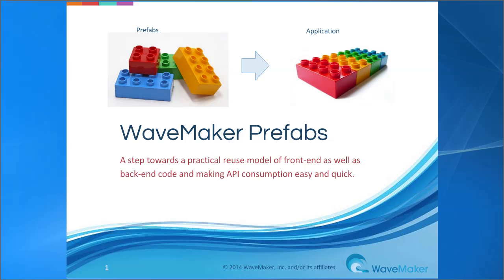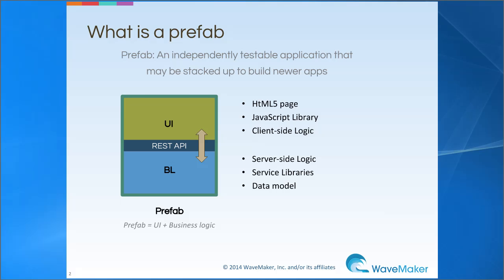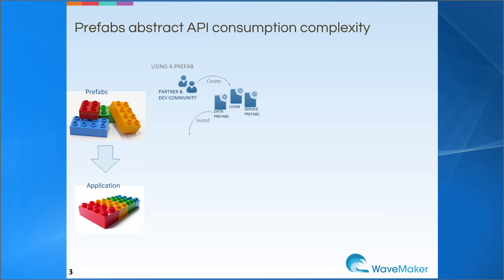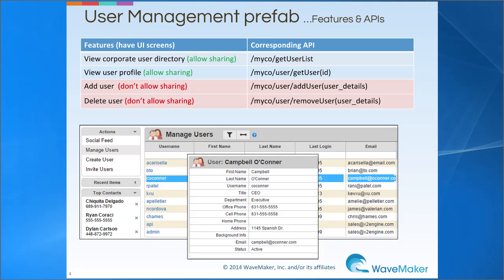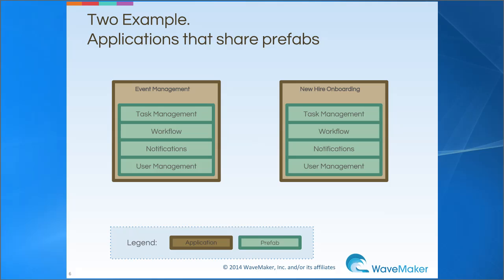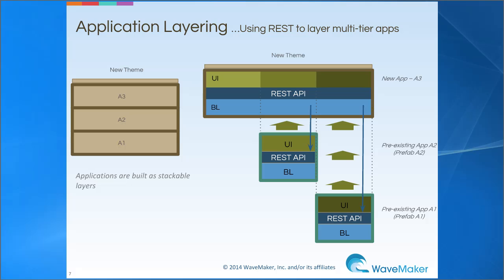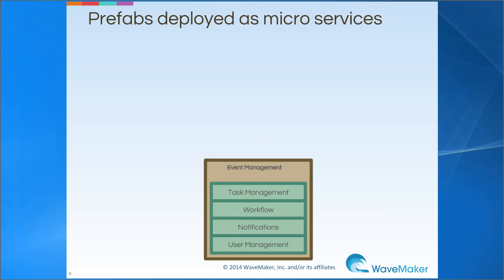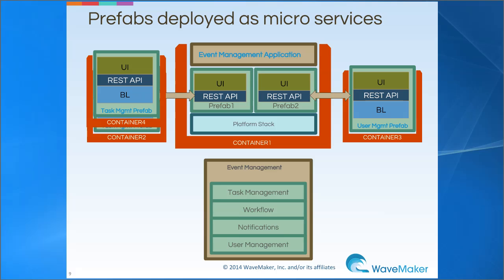Prefabs - Introduction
WaveMaker Tutorials: Learn all about Prefabs and how they can simplify app building